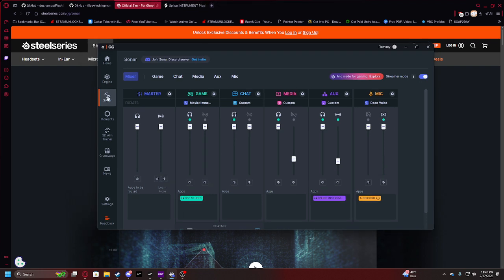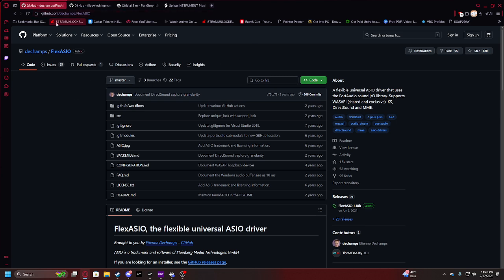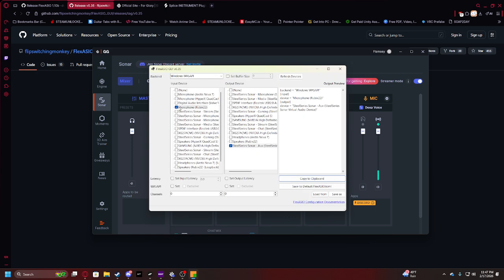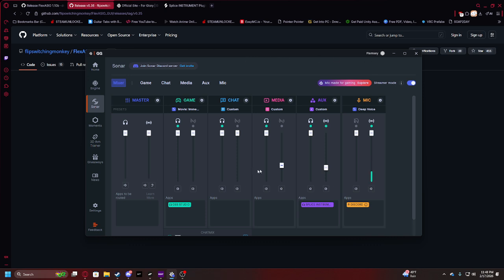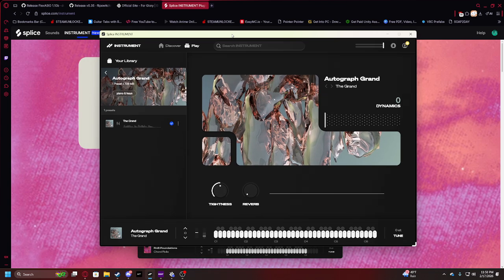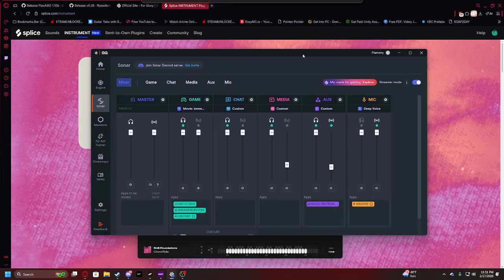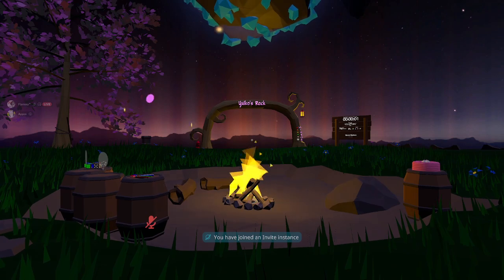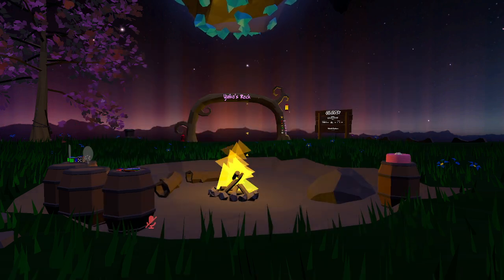How to share Piano audio in any game